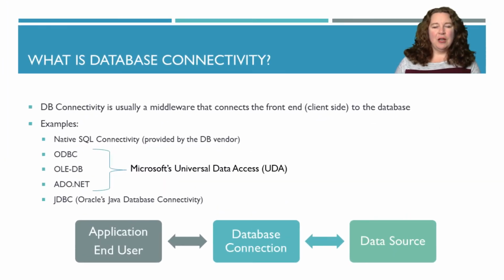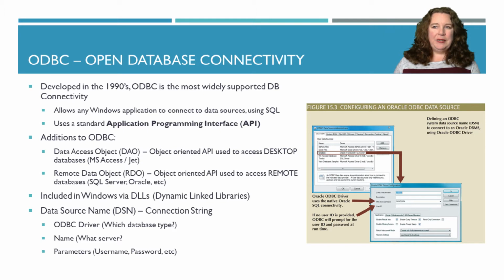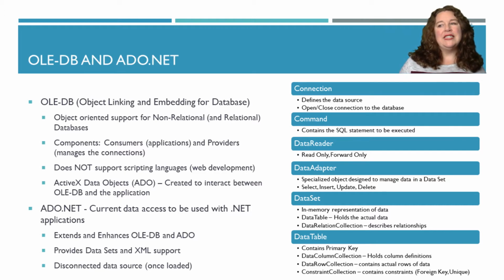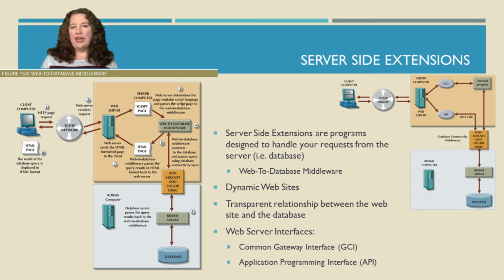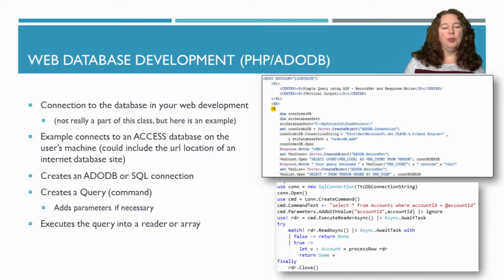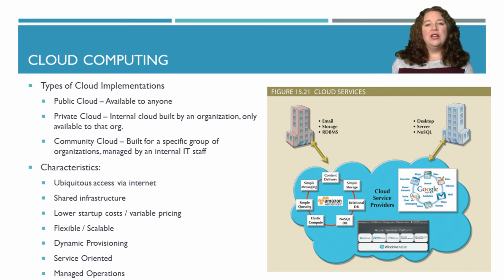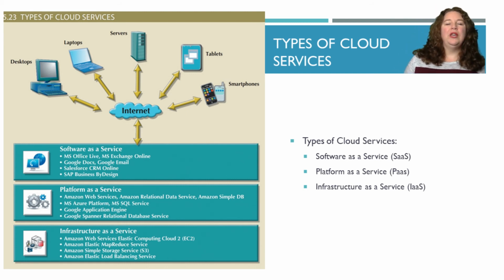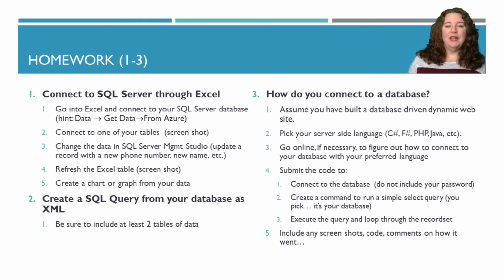CSCI 240 - Chapter 15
In this last lecture, we talk about how to connect to our database.  ODBC, OLE-DB, ADO.NET and JDBC allow us to connect with our actual applications and web technologies.  We talk about client side/server side extensions and how that data is run through 'managers' to get from your web site to the database and back.